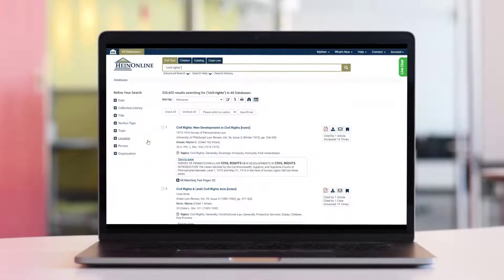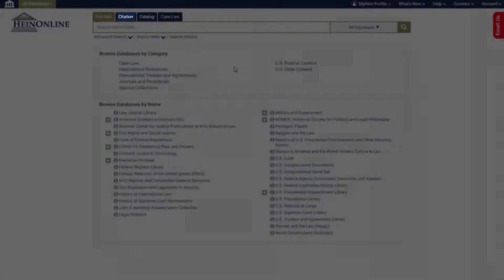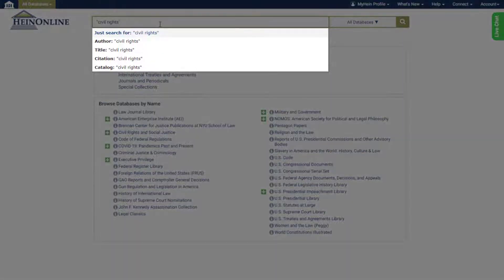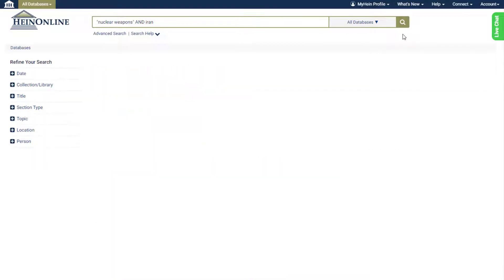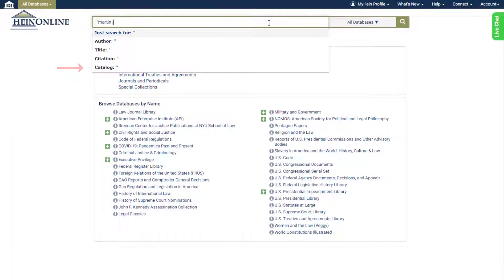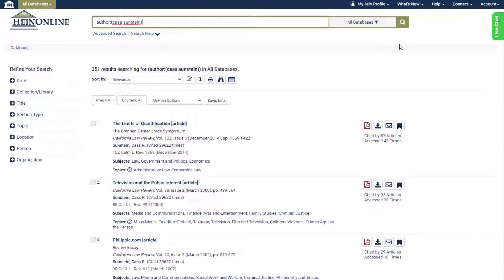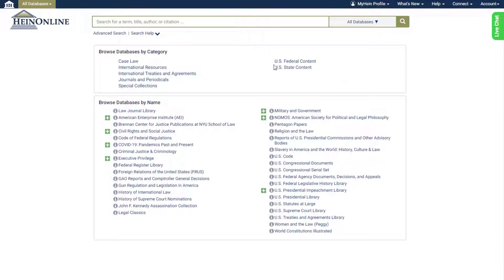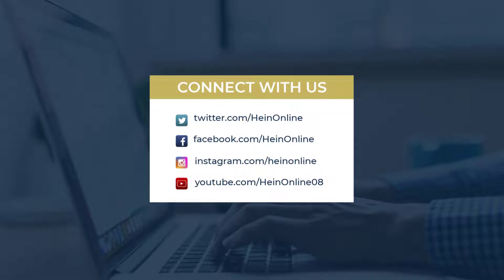How to Use HeinOnline's One-Box Search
Instead of selecting a tab to choose which data to search in HeinOnline, search it all from our new intuitive one-box search. This interface update gives searching a long-awaited facelift, but retains all searching functionality. No previous searching capabilities have been removed!